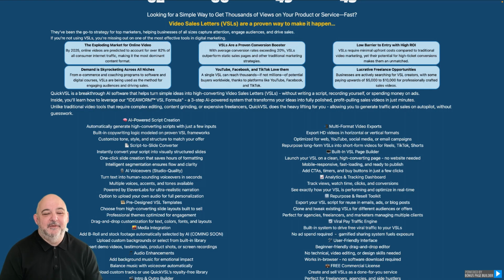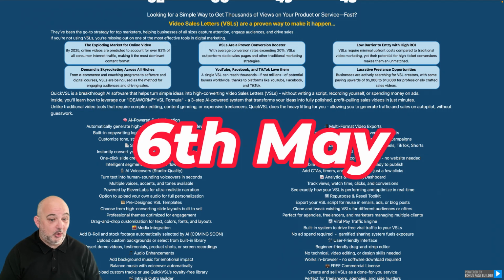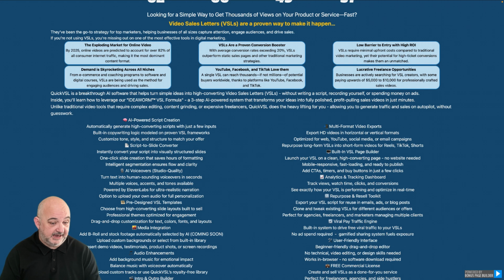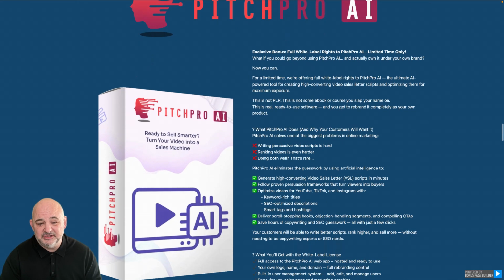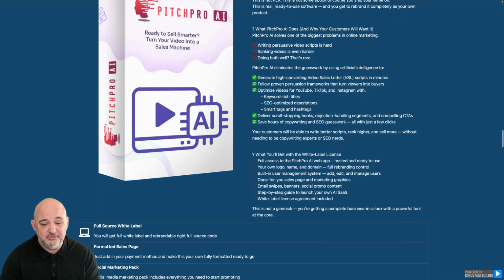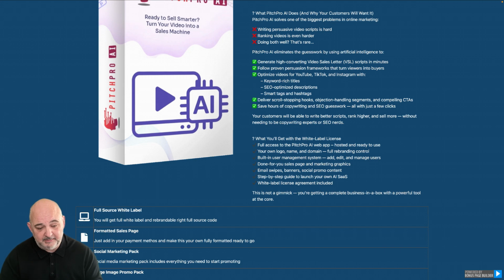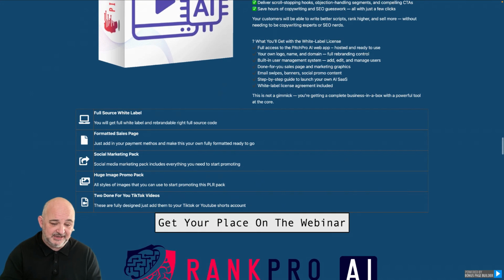Quick VSL Biggest Bonus and Review For QuickVSL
🎁 50 FREE Downloads Ready for You — Claim Before May 6th!
🔥 Grab them here ➡️ [Insert Your Link]

On May 6th, something big is launching...
A groundbreaking app called QuickVSL that turns your ideas into high-converting Video Sales Letters in minutes using AI.

💡 Just input your idea and let IDEAWORM™ do the work:
✅ Instant AI-generated scripts
✅ Studio-quality voiceovers (no mic needed)
✅ One-click pro slides & templates
✅ Built-in viral traffic engine (NO ads!)

🚨 Live Launch Call on May 6th — Reserve Your Spot!
[Insert Link for Call or Bonus Access]

💥 Exclusive Bonuses When You Grab It Through My Link 💥
🎓 The AI-Powered VSL Playbook — Full PLR Rights
📹 The AI-Powered VSL Playbook Course — Complete Training with PLR
🧠 VSL AI Lab — Laser-Focused Prompts to Create VSLs That Sell
🏆 VSL AI Lab Reseller Suite — DFY Materials to Sell It as Your Own
🧠 PitchPro AI — Create SEO-Boosted VSLs (White-Label Included)
📈 RankPro AI — Boost Video Rankings with Done-For-You Scripts
🛠️ Membership Funnels — Build & Sell PLR Membership Funnels
💼 Application Funnels — Done-For-You High-Ticket Funnel System

👇 Don't wait — These bonuses disappear after May 6th!